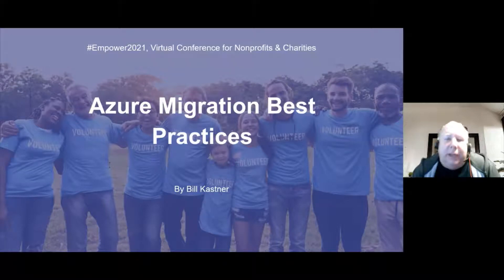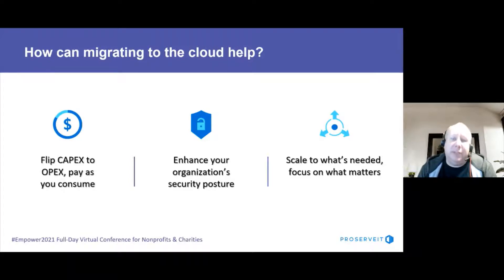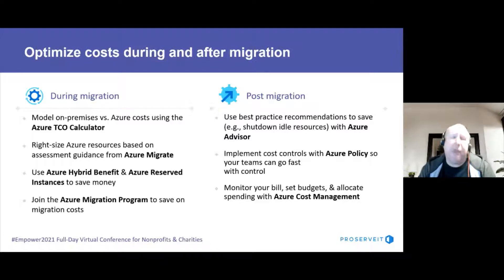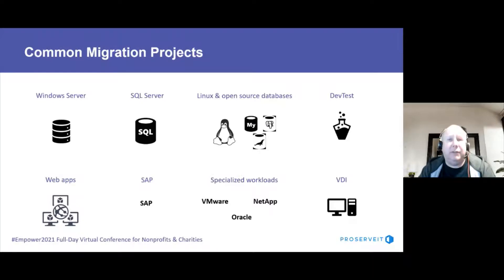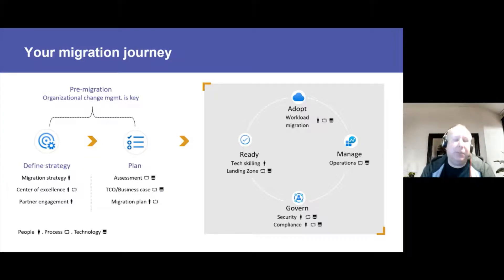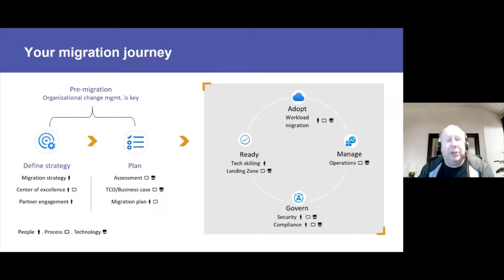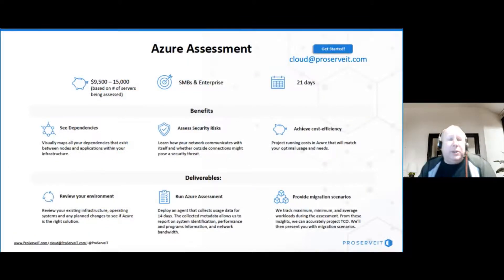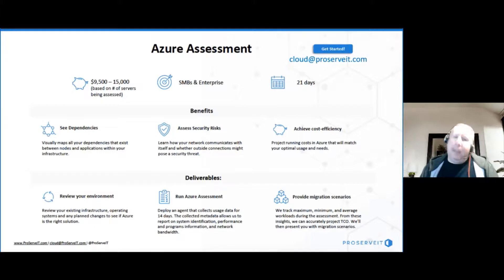Best Practices of Migrating to Azure (Optimize, Plan & More!) | Empower2021 - Technology E5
Moving server infrastructure to the Cloud is an important part of modernizing your nonprofit organization and allows you flexibility and, in many cases, cost savings, too. Microsoft Azure is one of the more popular and cost-effective options, making it ideal for many nonprofit organizations. Drawing on customer experiences and case studies, Bill will walk through some best practices to follow when migrating your infrastructure to Microsoft Azure.

00:00 Introduction
00:29 Migration triggers
03:38 Cost optimizations
07:14 Common migration projects
09:47 Migration planning
17:54 Next steps